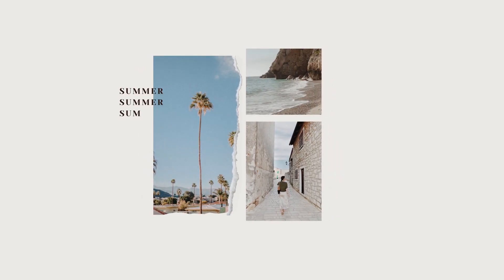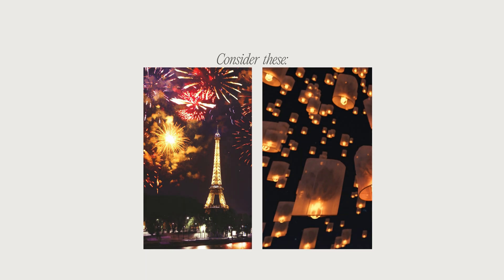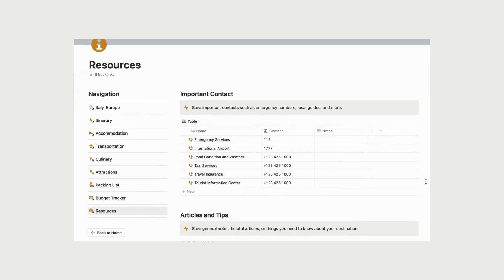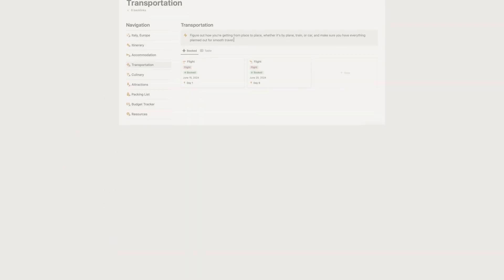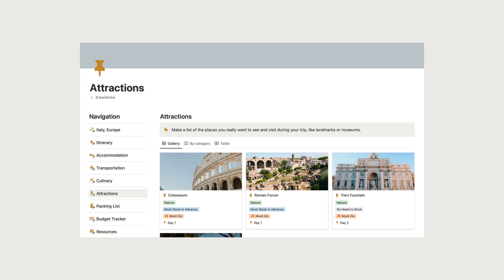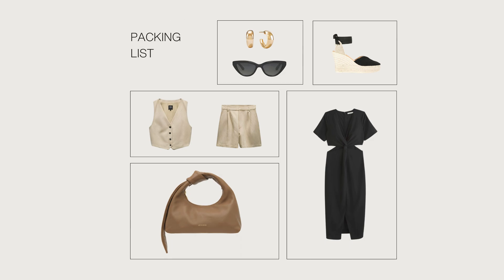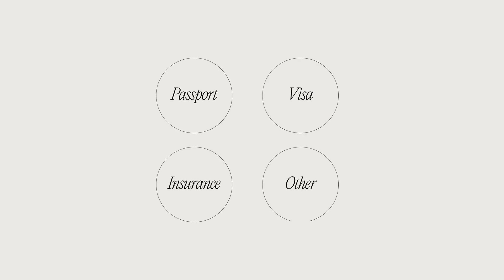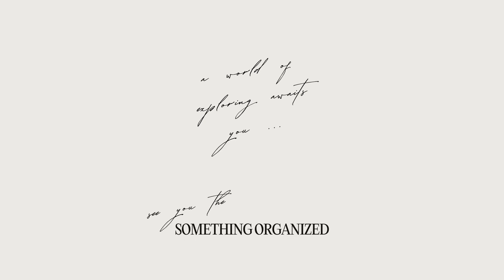How to Plan the Perfect Trip on Notion 🌴 Ready-to-Use Template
Get ready to plan your dream vacation hassle-free using Notion! Whether you're a seasoned traveler or new to the journey, we'll walk you through the process step by step. And we've even prepared a ready-to-use Notion template to make your planning experiences go smoothly.

Let's make your travel dreams a reality! ✈️

chapter

00:00   Intro

00:31   How to choose a destination

01:09   Why researching destination is important

01:50   How to create a travel budget in Notion

02:14   Managing transportation and accommodation

02:55   How to plan your travel itinerary

03:47   Creating a packing list in Notion

04:31   Necessary travel documents

04:53   How to share your travel plan in Notion

05:23   Outro

notion templates